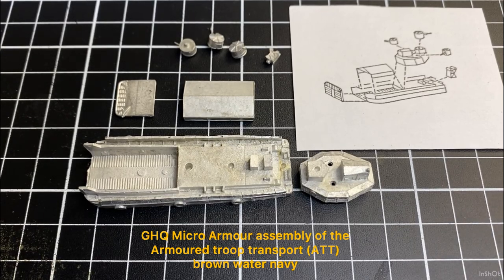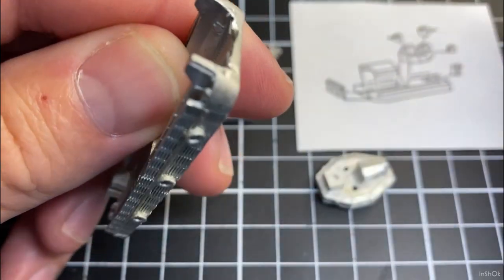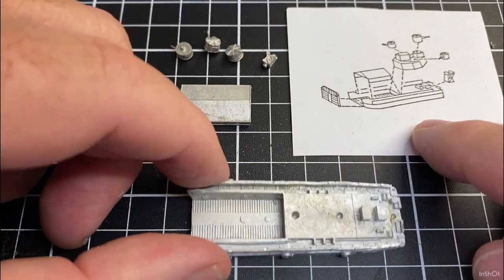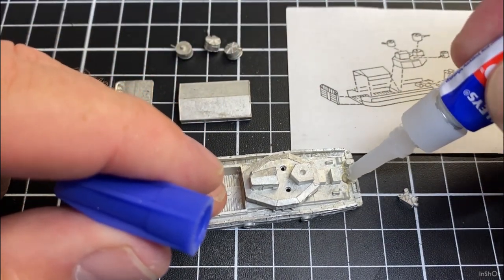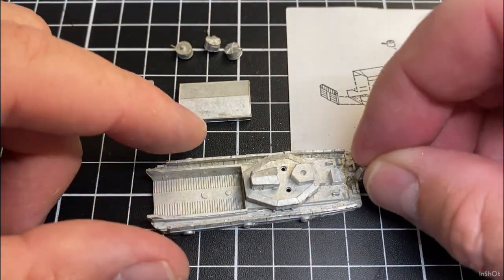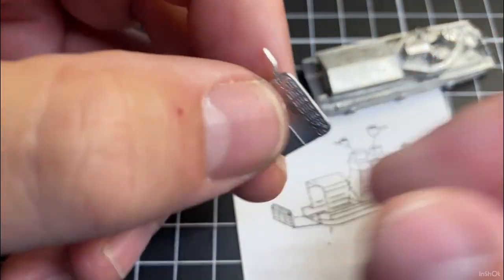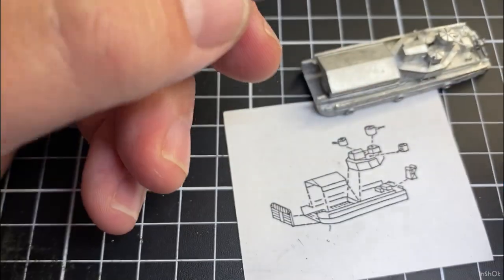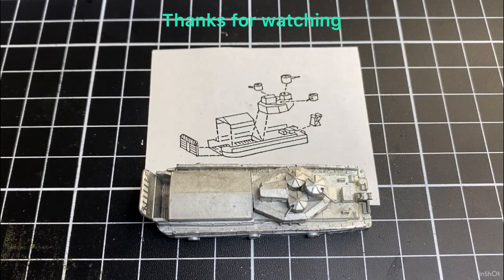Assembling the Armoured Troop Transport (ATT) Brown Water Navy. Vietnam War. GHQ Micro Armour.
This video I assemble the Brown Water Navy Armoured Troop Transport (ATT). This was quite a quick build and fun.